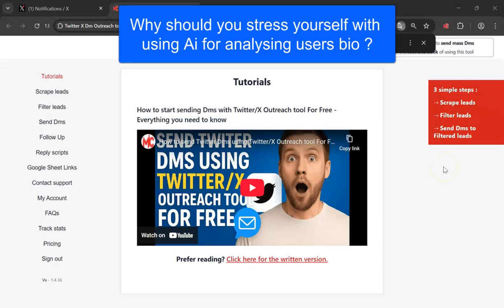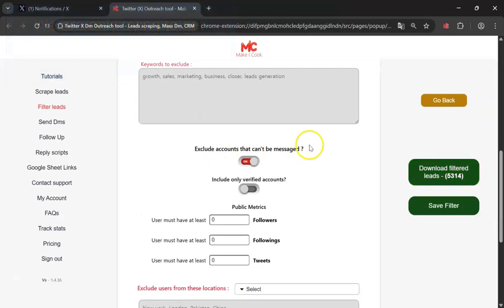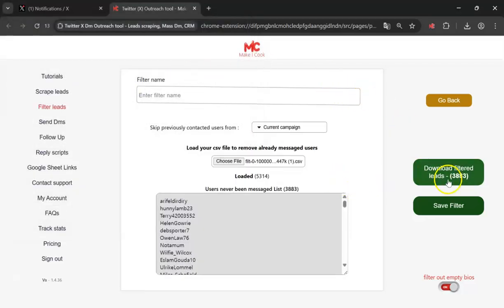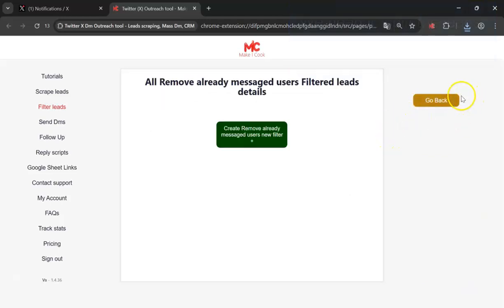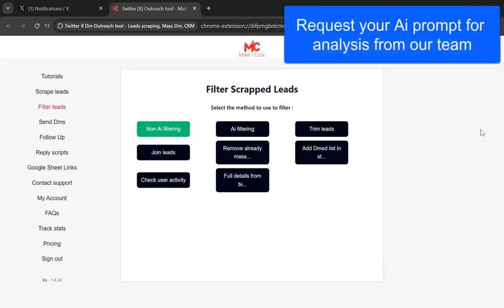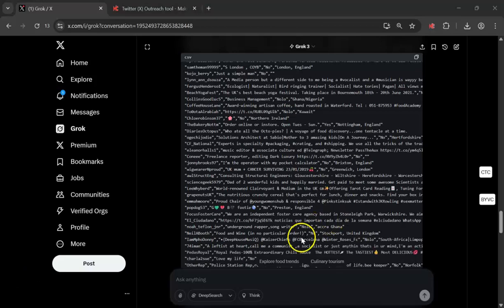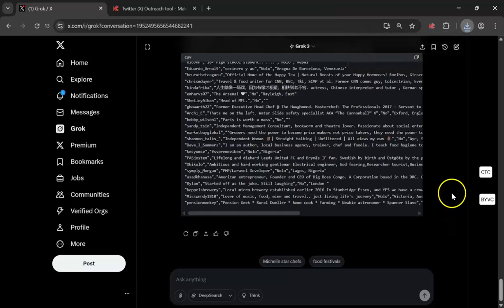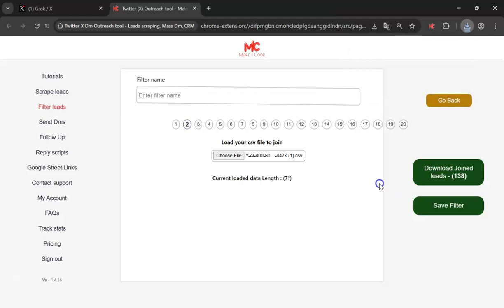How to use Ai to get your Target audience on X For FREE - Twitter/X outreach tool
This is a simple tutorial showing you How to use Ai to get your Target audience on X, For FREE -  Twitter/X outreach tool